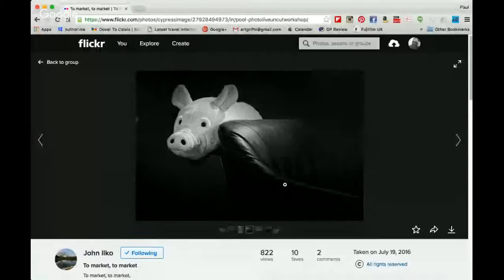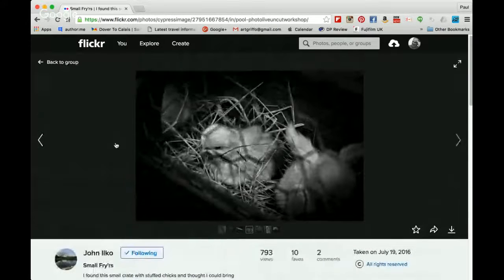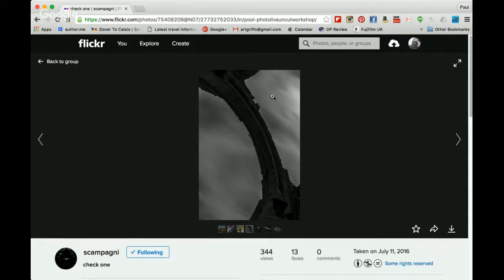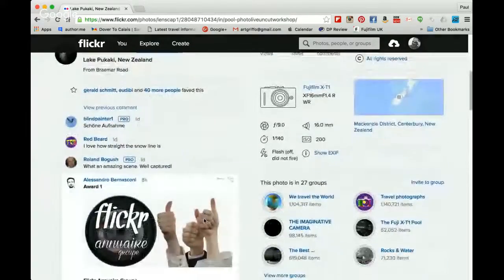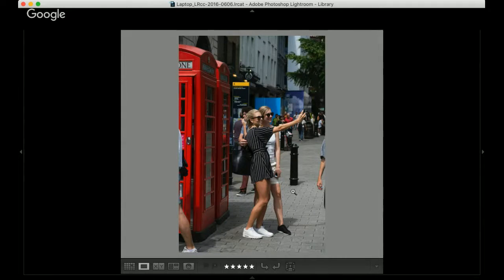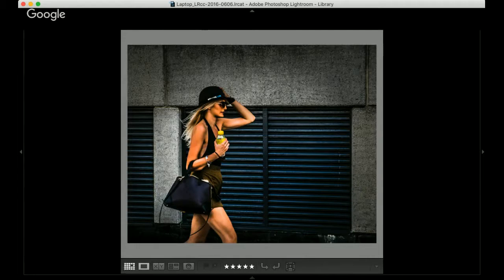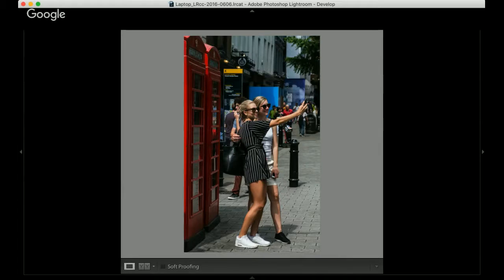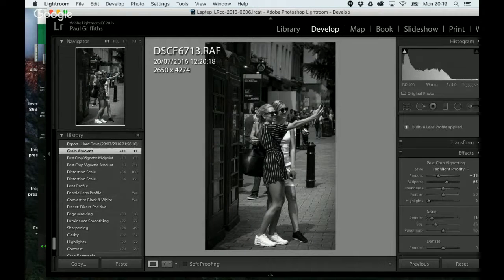LIVE and UNCUT a Photography workshop NO.23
Mono editing with Lightroom...